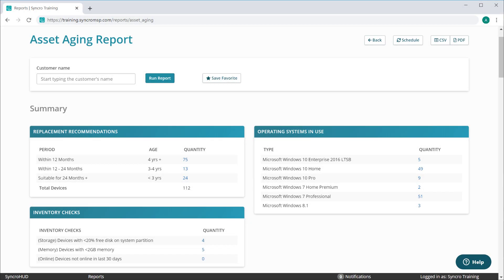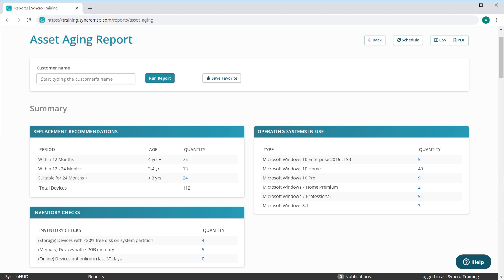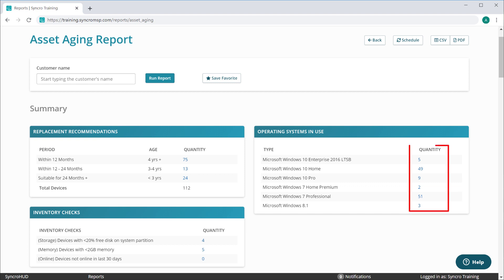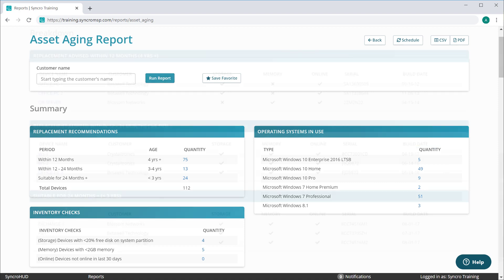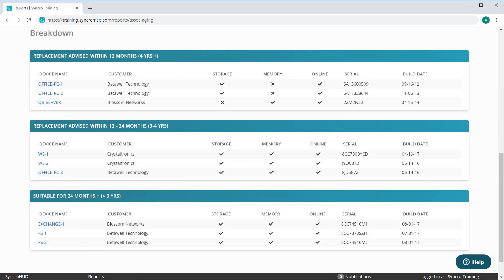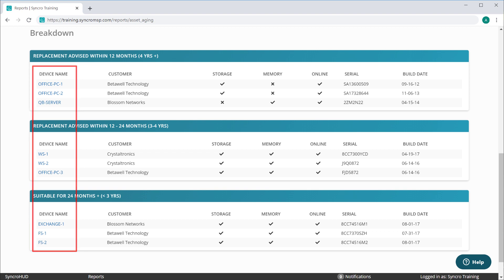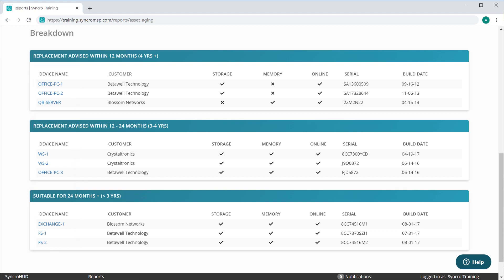Release Update - Asset Aging Report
This video covers our new Asset Aging report, designed to better showcase potential sales opportunities within your existing customer base.

Syncro will automatically make recommendations on Assets that may need to be replaced based on their age, or excessively low memory and storage. You can also quickly identify subsets of assets which are no longer running supported operating systems, offering you further upgrade opportunities.

This report can also be filtered and scheduled on a per-customer basis, meaning it can make a great companion document to bring along when you make your hardware upgrade proposals.

To learn more about reporting within Syncro, check out our Help Center article